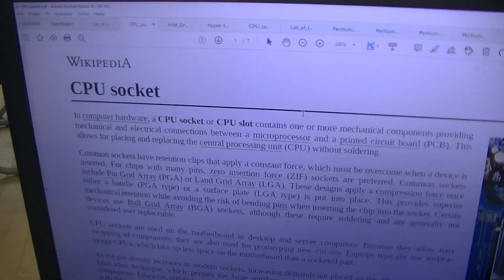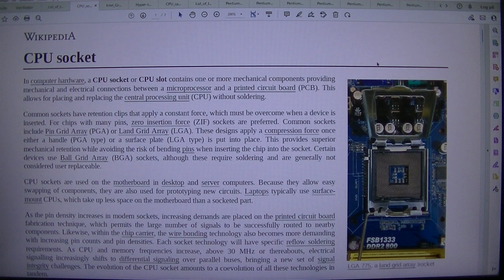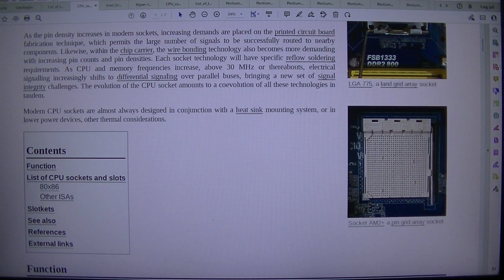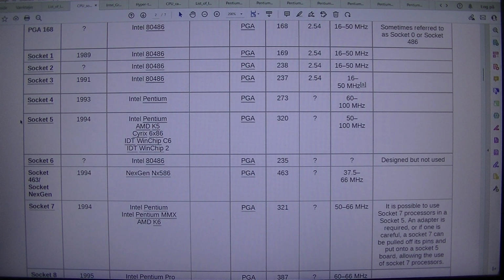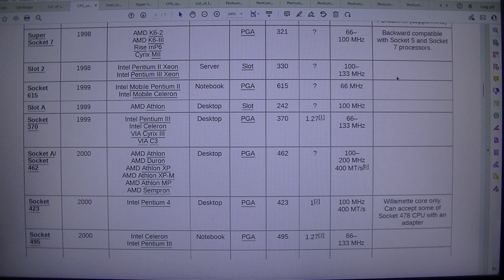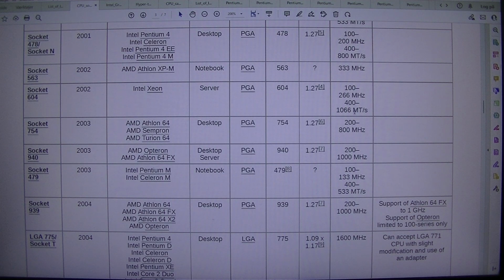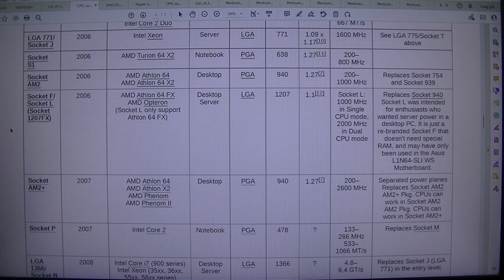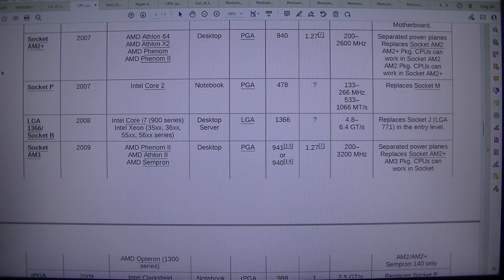MongoTV_8847 - LOOKING AT GAMER PC HARDWARE - Part 721 - CPU Socket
PART 721 - CPU Socket (This video is 5 Part : Part 721 to Part 725). They are on my playlist with name "MONGO TV - LOOKING AT GAMER PC HARDWARE") I like try do this, to get help read difficult technical English text loud. That will help me a bit to understand the text :-) Maybe this video could be helpful for some other too, that don't speak and read English very well :-) Have a good day too.